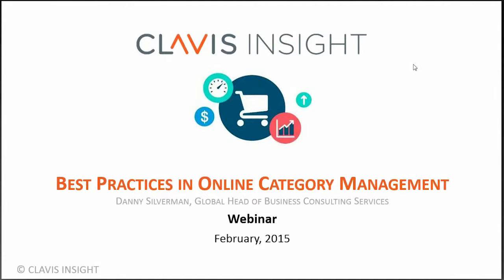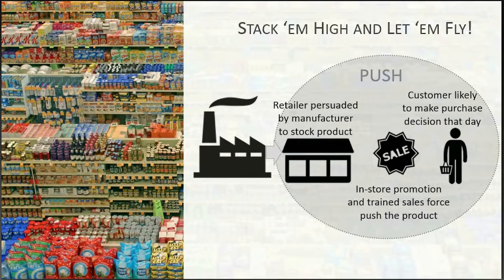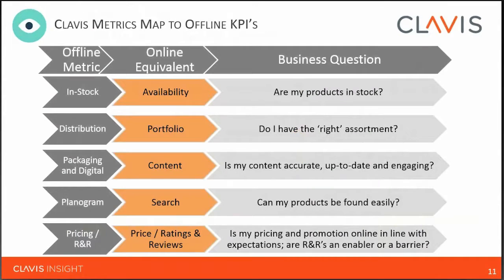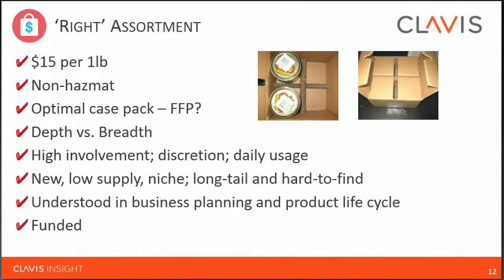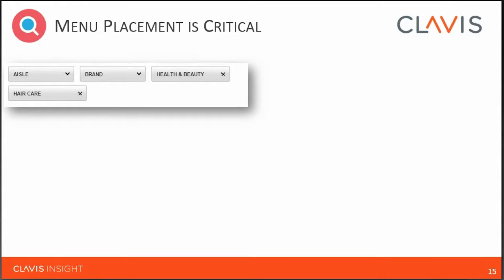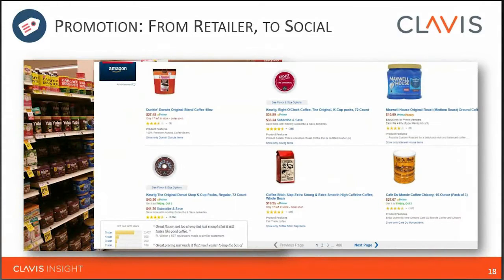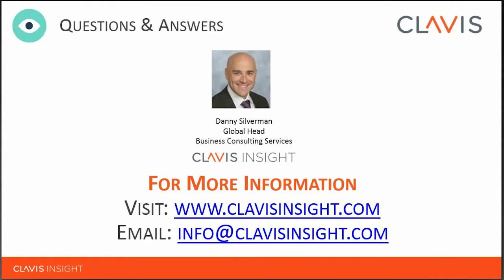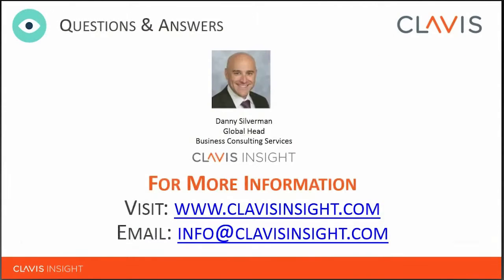Applying Category Management Principles to the Online Channel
With CPG/FMCG eCommerce passing the so-called tipping point, online is having a major impact for CPG/FMCG manufacturers, with sales growing much faster than in-store revenues, and the web having an ever greater influence on traditional brick and mortar sales. "Set it and forget it" is no longer sufficient to compete online. To achieve success, manufacturers need to ensure that they are applying best-in-class techniques to reach consumers online. From the largest manufacturers, to the smallest, online-only brands, early adopters have reshaped the landscape by focusing on elements that influence purchase decisions to grab more than their fair share.

Listen to The End of the Endless Aisle: Applying Category Management Principles to the Online Channel on-demand webinar and learn:

- The underlying dynamics that make managing the online channel radically different from brick and mortar
- How to map Category Management principles to online levers
- Techniques to achieve Best in Class Online Category Management

About the Presenter:
Danny Silverman is Vice President, eCommerce Business Consulting Services for Clavis Insight. Danny is a global CPG / FMCG eCommerce business strategy and sales expert with over 10 years of industry experience. Throughout his career, he has helped brands enhance equity and drive sales at online retailers with data driven insights and experience informed action.